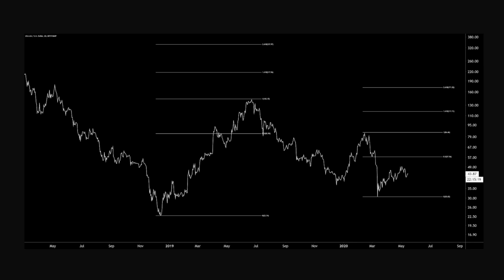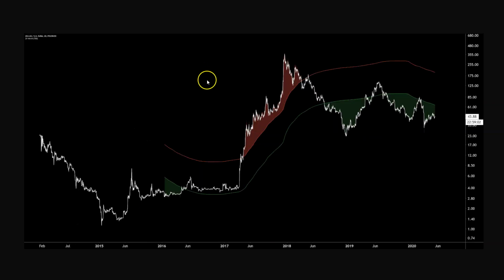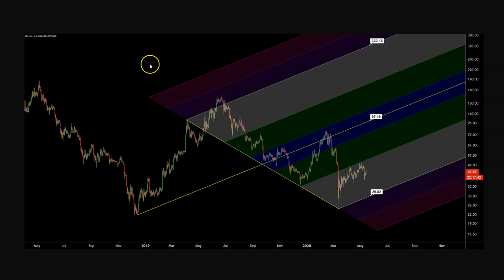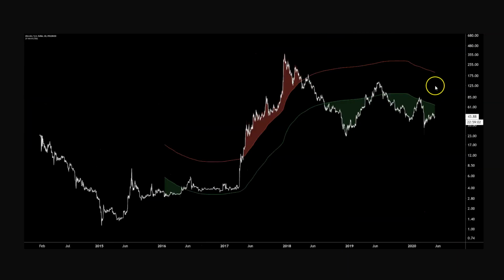Price Targets for the Next Litecoin Bull Run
BNC's Josh Olszewicz explores the use of technical indicators for Ethereum trading.

Evaluating price discovery levels on a day-to-day basis can be difficult but mapping out key levels of resistance in advance of any bullish price run can prevent shoot-from-the-hip decision making from creating a poorly planned trade.

Various technical indicators can be used if crypto markets re-enter a broad multi-month bullish rally. Although each indicator provides slightly different support and resistance levels, a single indicator is unlikely to give any trader complete confidence during periods of price discovery. Used together, zones of resistance confluence and trade exits can be determined despite no prior price history.